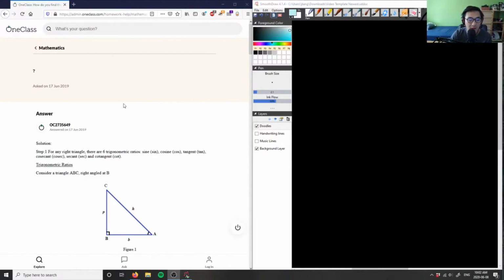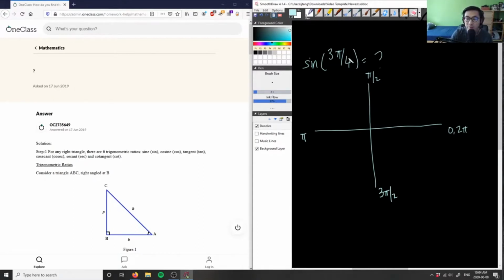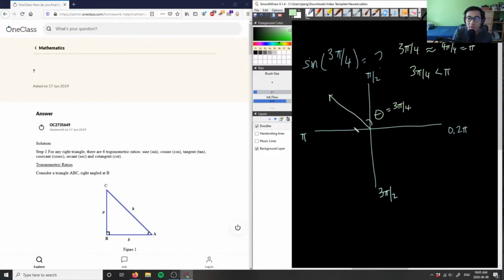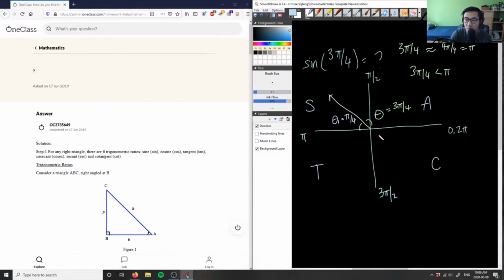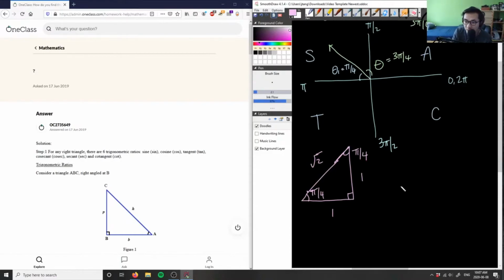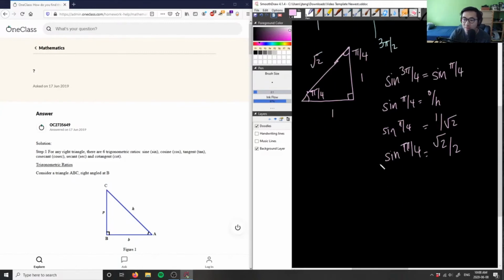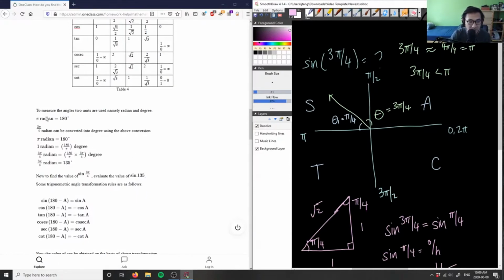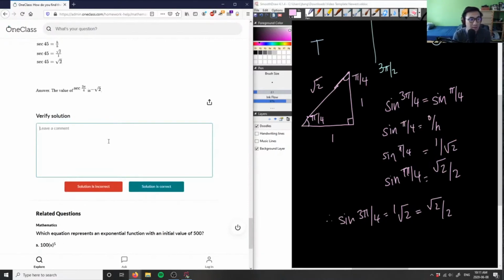cosecant is the reciprocal of which other ratio